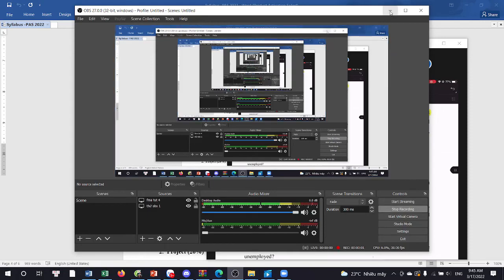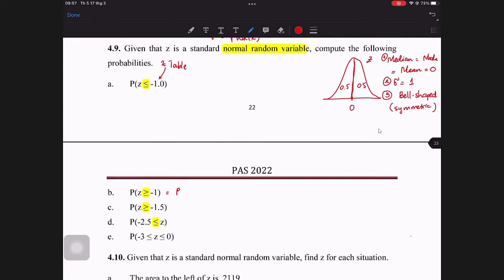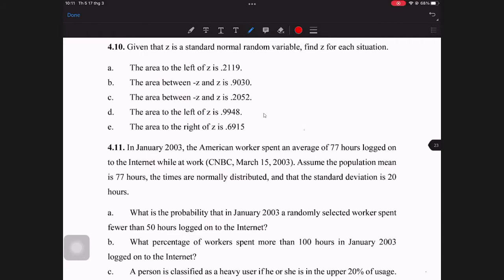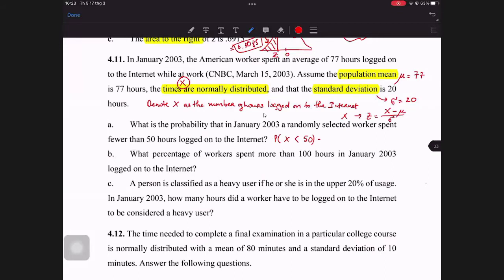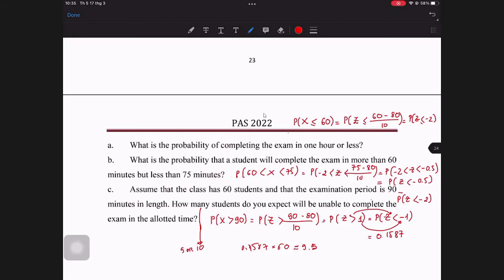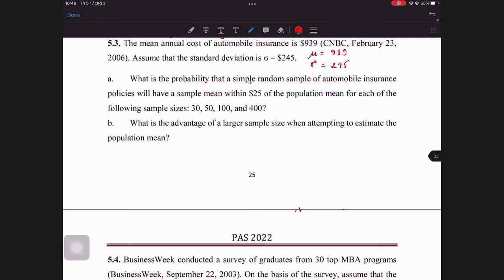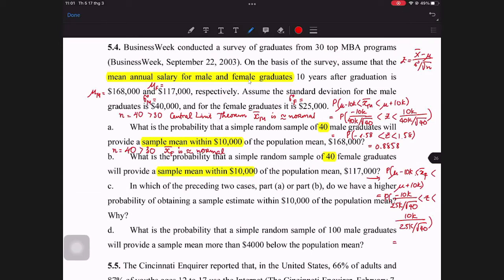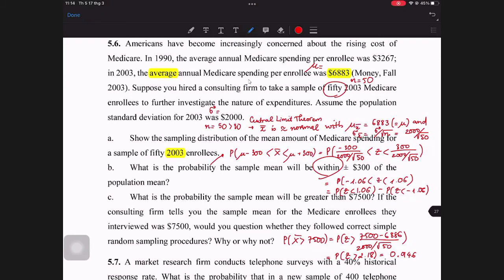TUT PAS 5